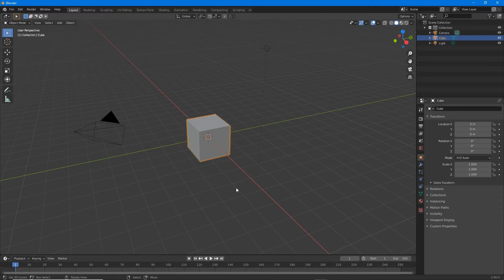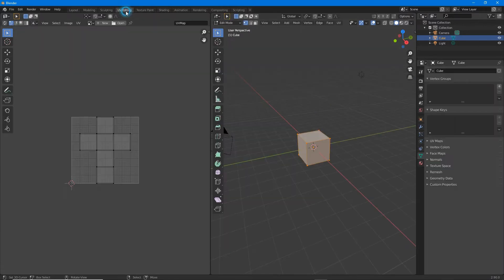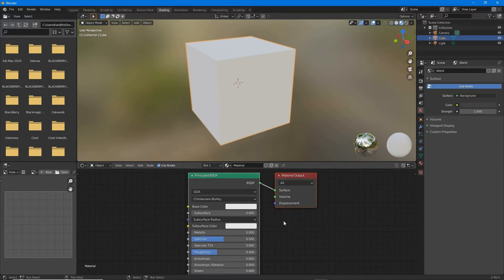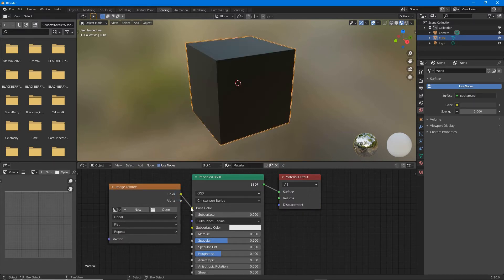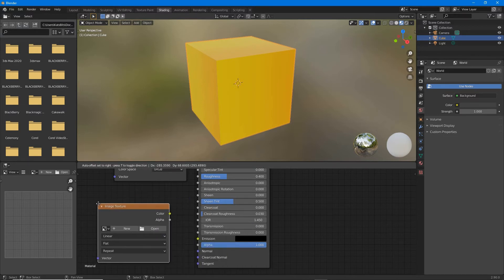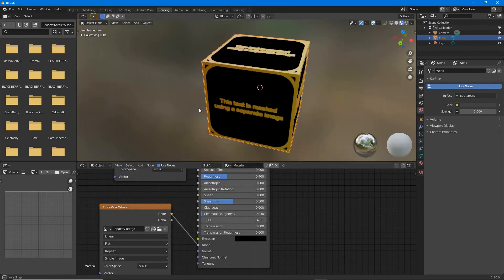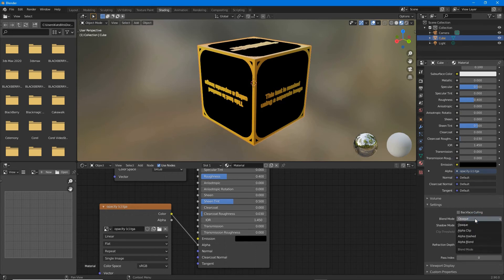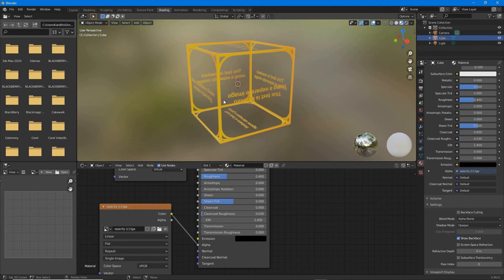Blender 2.9+ Basic Opacity Map Transparency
Simple transparency in Blender 2.9+ using an opacity map (separate image).